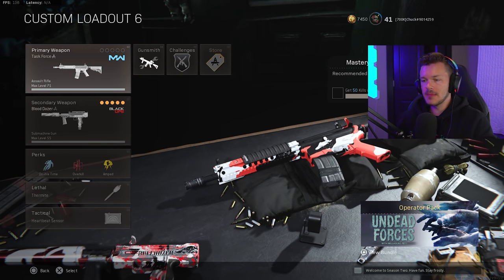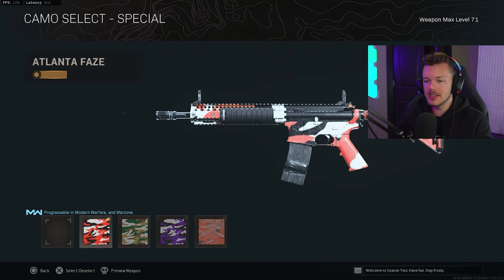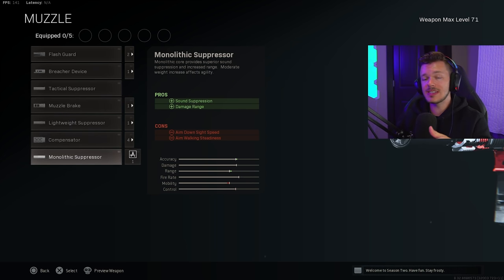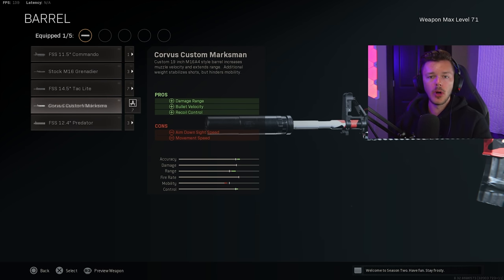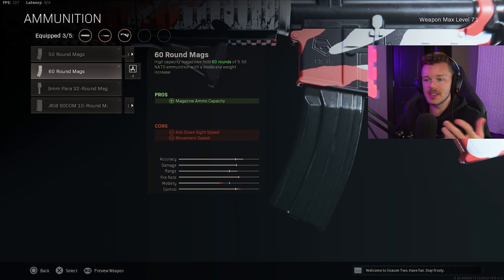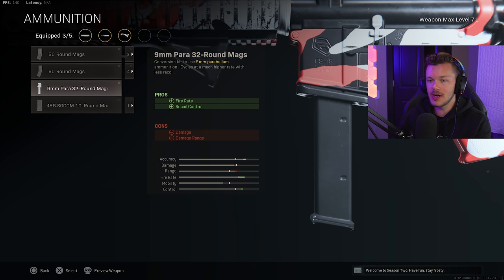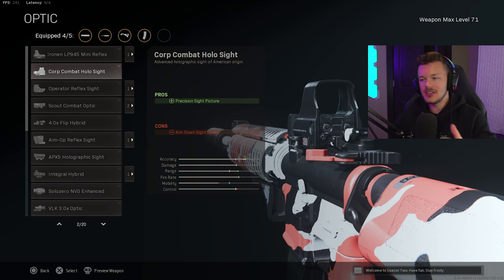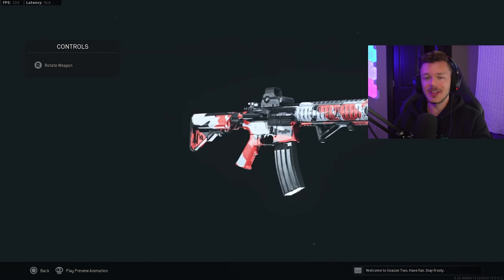the *NEW* #1 M4A1 Class in WARZONE!👀 (M4A1 Best Class Setup)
Today I go over the best m4a1 class setup / m4a1 best class setup in call of duty cold war warzone. the warzone m4a1 / m4a1 warzone class is deff a top 5 best gun in warzone.

More Cod modernwarfare warzone Videos!

the NEW BEST SMG in MODERN WARFARE! (MP5 Best Class Setup) CoD MW

How to Create Best Possible Kilo 141 Class Setup in Modern Warfare! Best Kilo 141 Class (CoD MW)